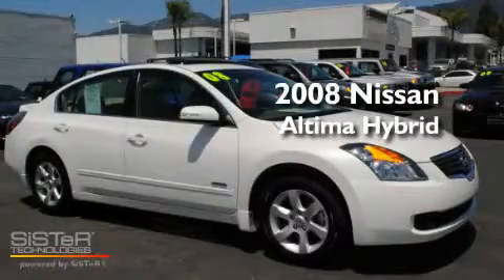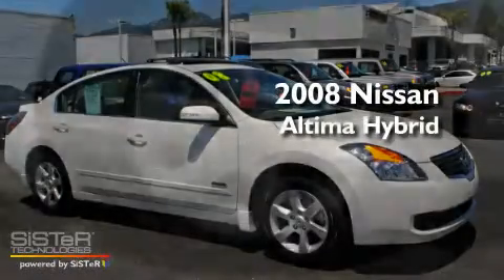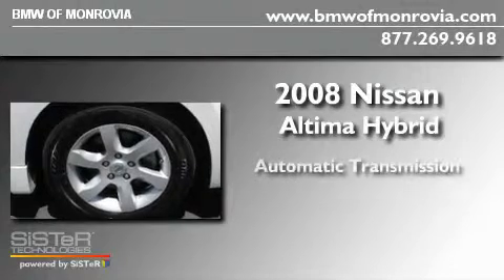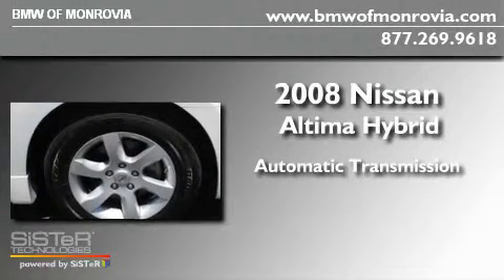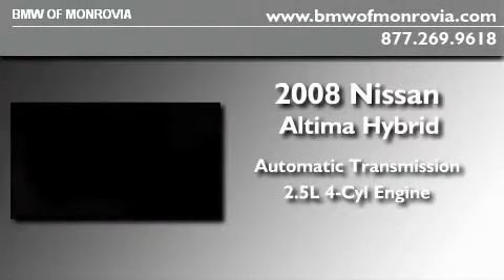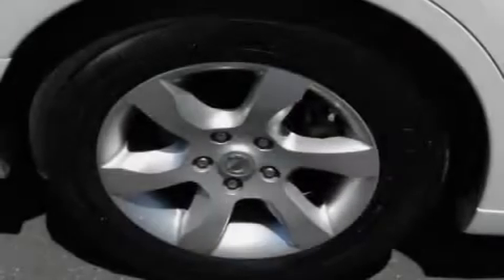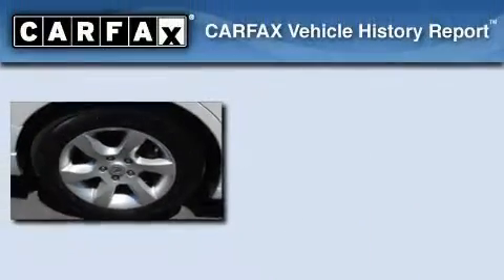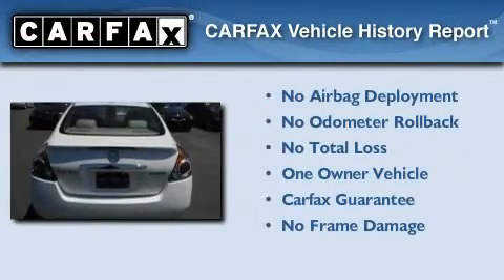2008 Nissan Altima Hybrid Monrovia CA 91016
We are proud to present this 2008 Nissan Altima Hybrid .

 Year : 2008
 Make : Nissan
 Model : Altima Hybrid
 Engine : 2.5L I-4 cyl
 Trans . : Automatic

 Miles : 66,806

 Preowned 2008 Nissan Altima Hybrid Monrovia CA